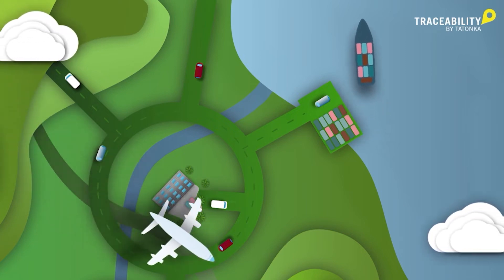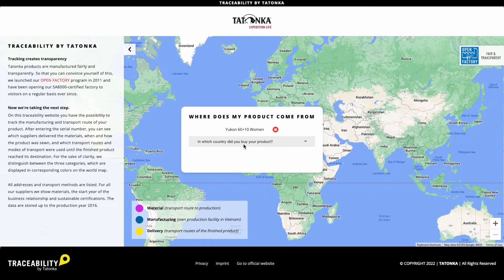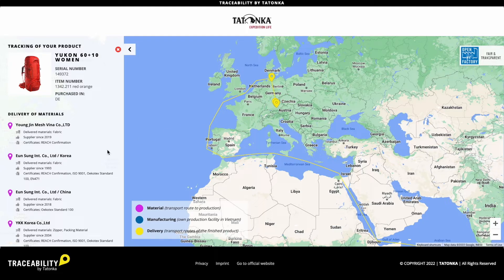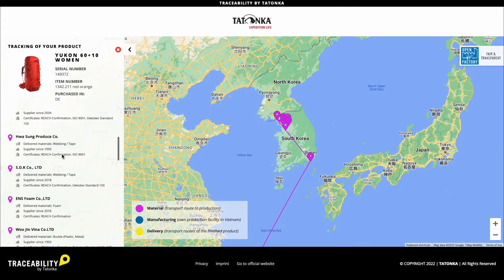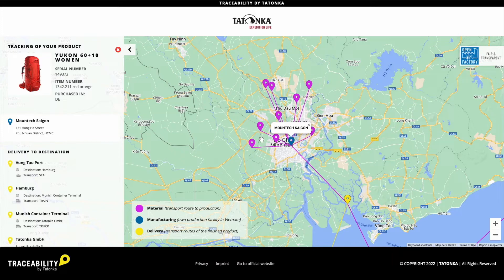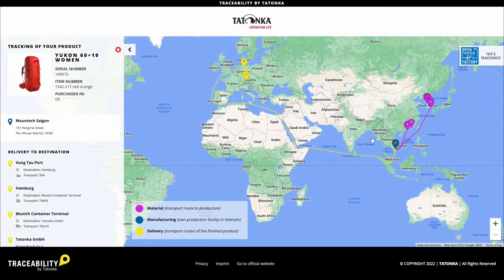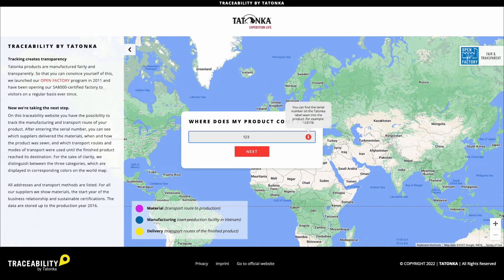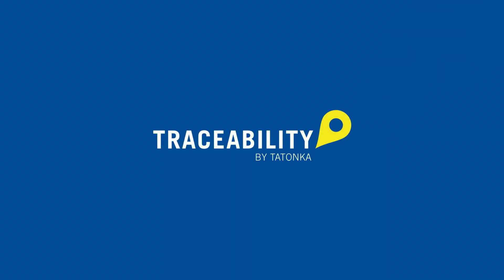Traceability by Tatonka - transparency creates trust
Traceability by Tatonka means that you can trace the supply chain of your Tatonka product from the purchase of the materials to the production and shipping to the destination country.

With our Traceability application, we disclose the supply chain of our products to make the production process as transparent as possible.

You can find the right equipment for your next adventure on our